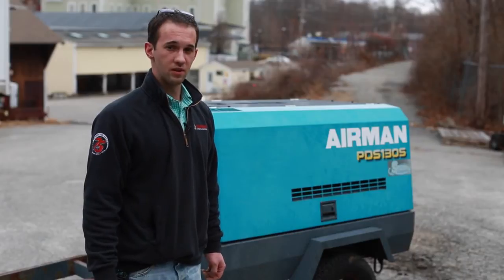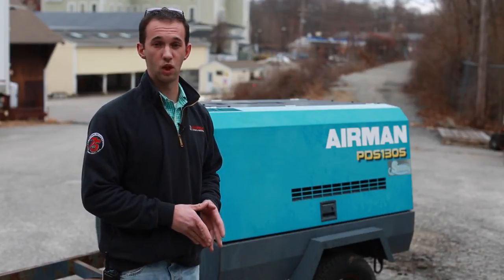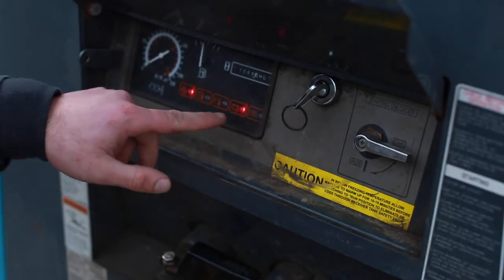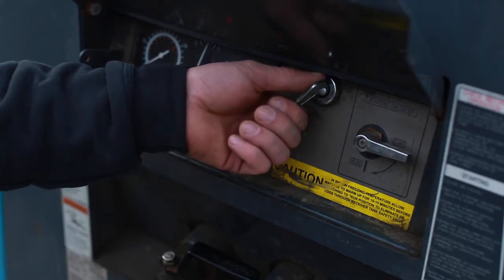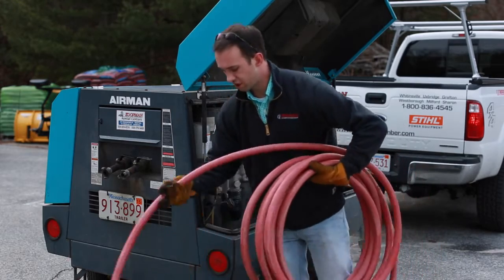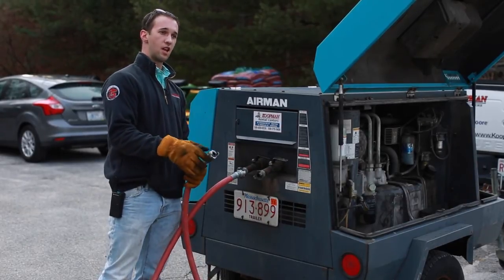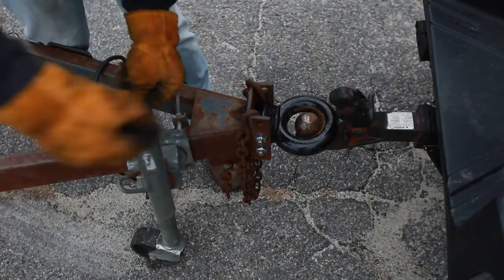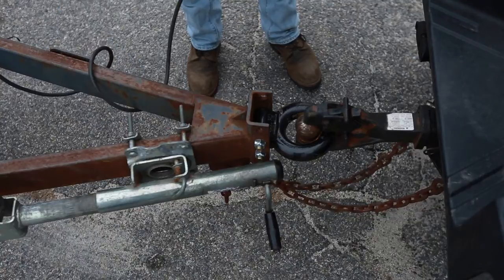Koopman Rentals - Airman PDS130S Air Compressor HD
Learn How to use the Airman PDS130S Air Compressor with Koopman Lumber